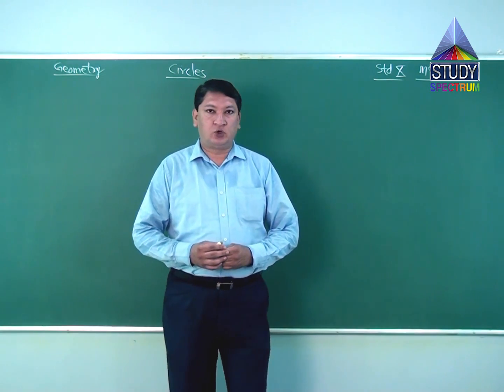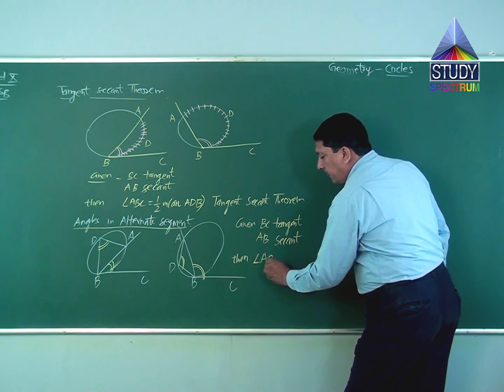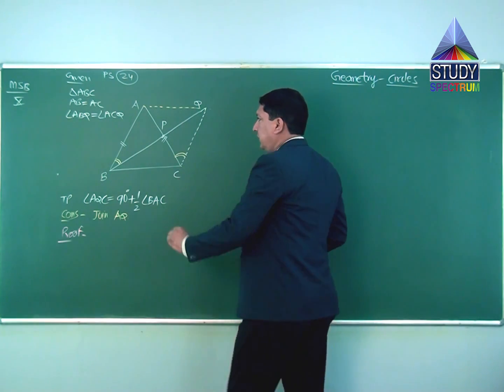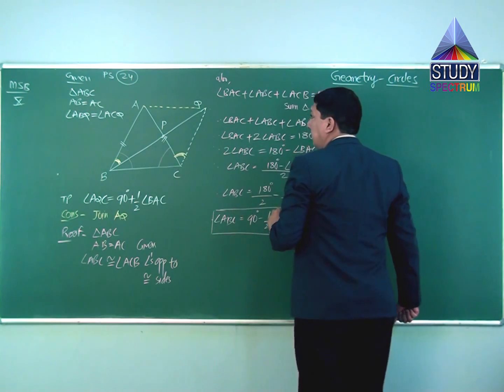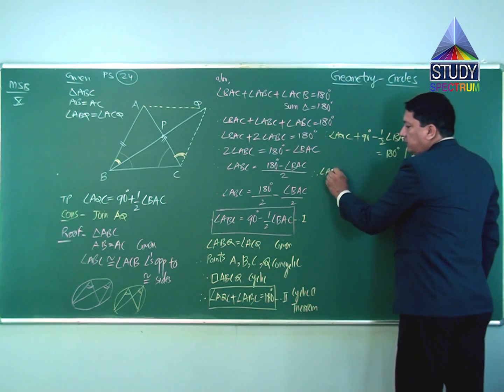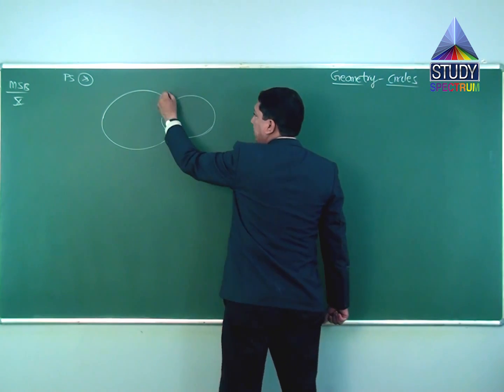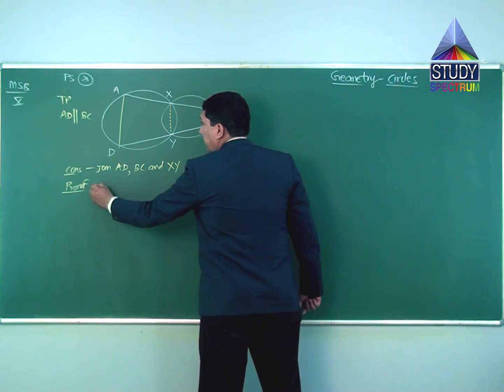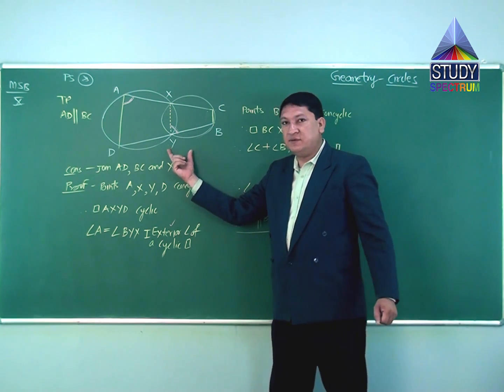Maharashtra State Board 10 Mathematics | Circle | Episode 17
In this episode of chapter Circle, we will know about the tangent-secant theorem. We will know what are the basics of this theorem using simple examples. Using simple circle and line diagrams, we will understand how this theorem is applied in the questions. You will know how to use this theorem to find out the solutions for various problems. You will also know how to determine the angles, and find the answers. We will be using the properties of the parallel line in this video. So, watch this video till the end. There are various things included in this video which will help you to get the answers easily for different questions. Make sure to note the important things in your notebooks.